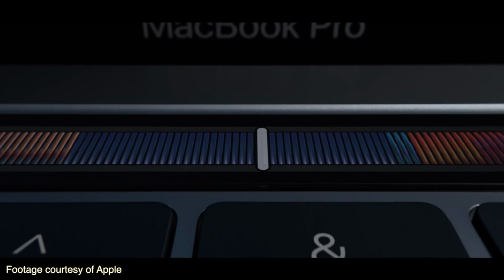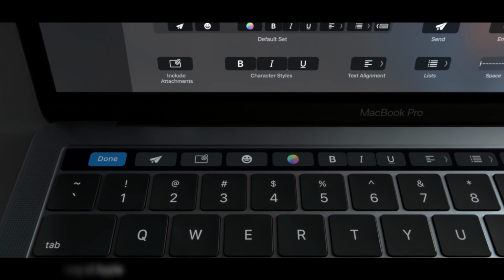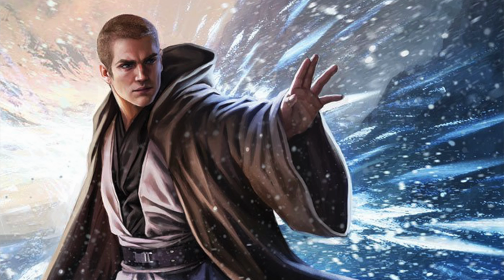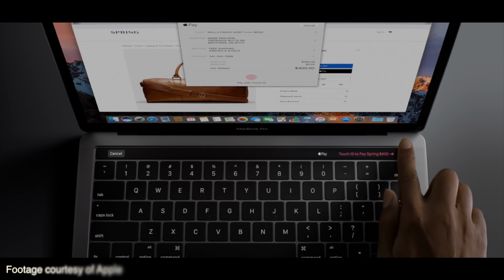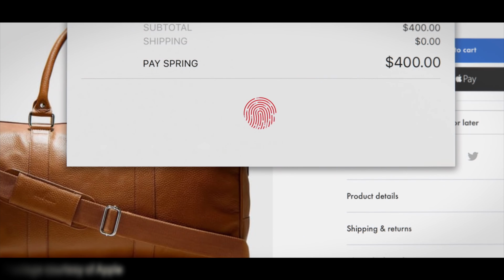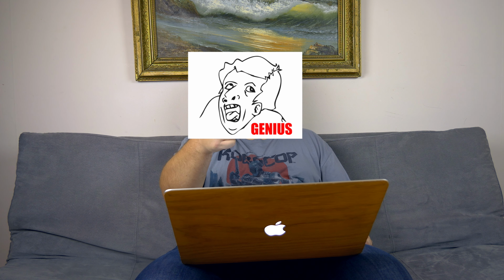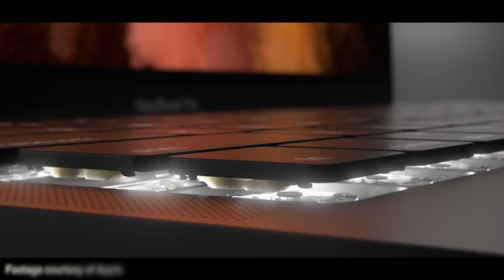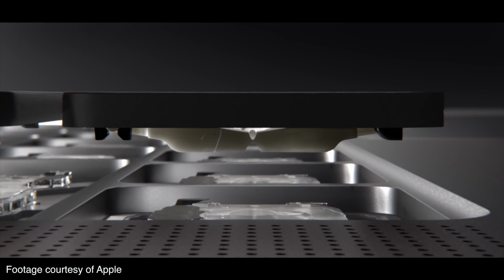New MacBook Pro (2016) overview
New Macs have just hit the shelves, see the most important things to know about them before you buy one!